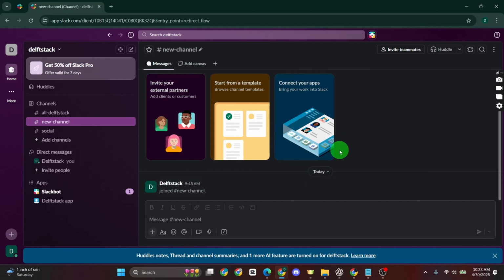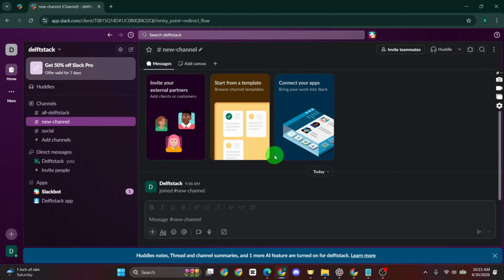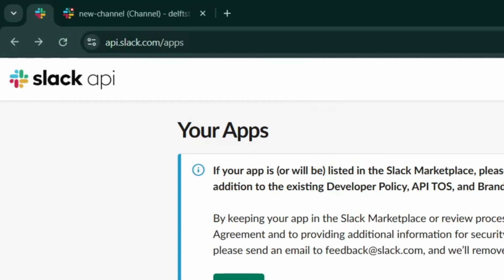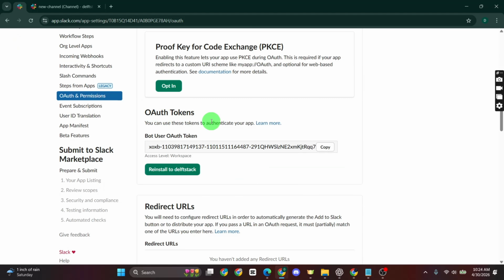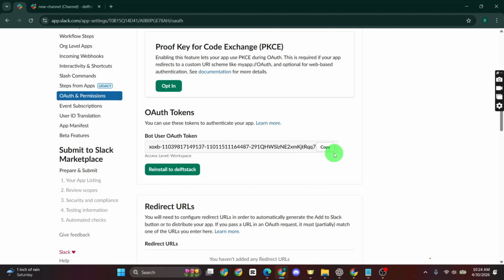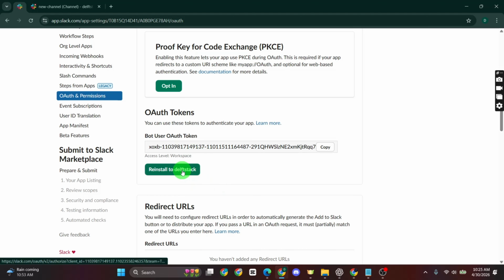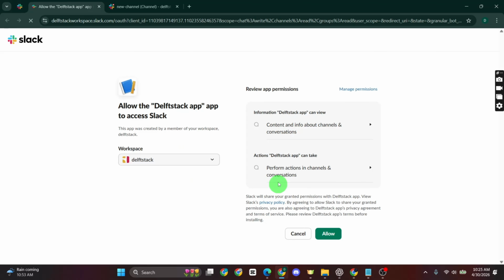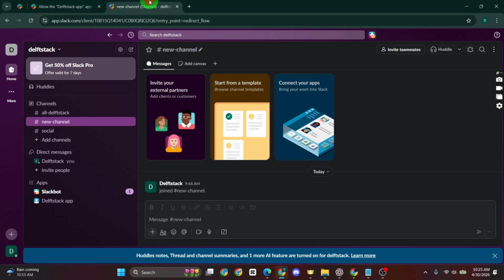How to Fix Slack API Error not_allowed_token_type | Easy Fix 2026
Getting the Slack API not_allowed_token_type error? ⚠️ This usually happens when your API request is using the wrong Slack token type, such as a user token, webhook URL, or incorrectly formatted authorization header. In this tutorial, you'll learn how to find the correct bot token, update your request, reinstall the app, and test the API again.

What You'll Learn:
• What the Slack API not_allowed_token_type error means
• How to find your Slack Bot User OAuth Token
• Why you should use an xoxb bot token
• How to fix the Authorization header
• How to reinstall your Slack app to the workspace

Timestamps:
00:00 – Introduction
00:25 – Check your Slack app token
00:37 – Find OAuth and Permissions
00:51 – Replace the incorrect token
01:03 – Fix the Authorization header
01:18 – Reinstall and test the request

This guide is helpful if your Slack API request keeps failing because of the wrong token type. Follow these steps to use the correct bot token, apply the right authorization format, and restore your Slack API request successfully.